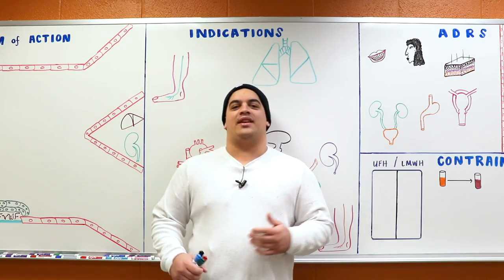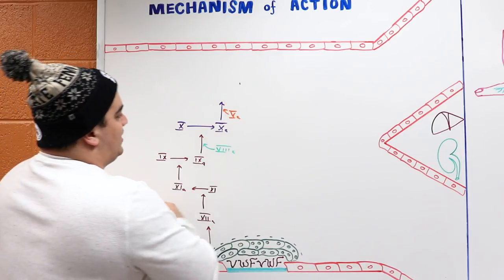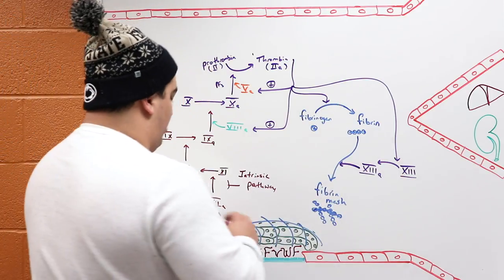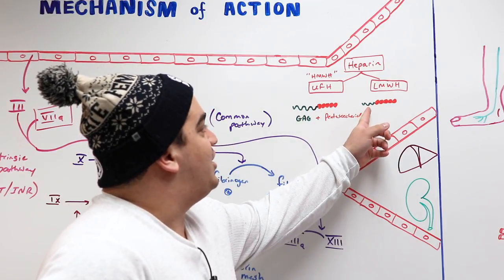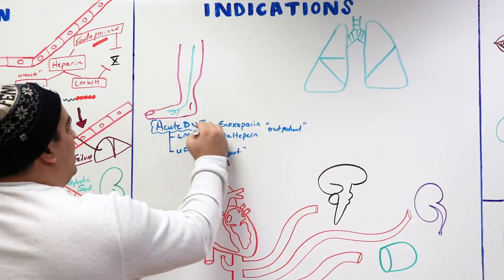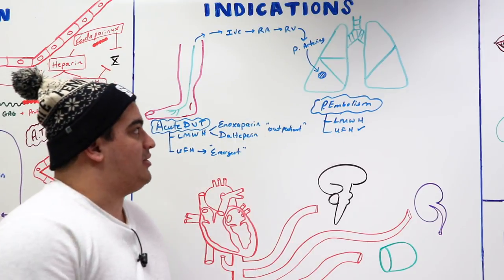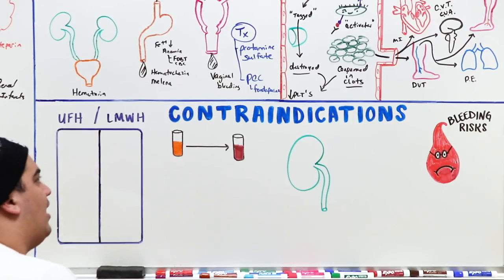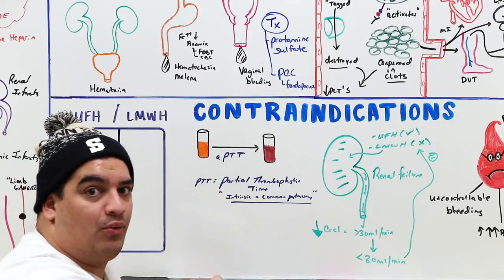Heparin | Mechanism of Action, Indications, ADR’s, Contraindications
Ninja Nerds!

Join us for our Pharmacology lecture on Heparin. During this lecture Professor Zach Murphy will guide you through the mechanism of action, indications, adverse drug reactions, and contraindications involving heparin.